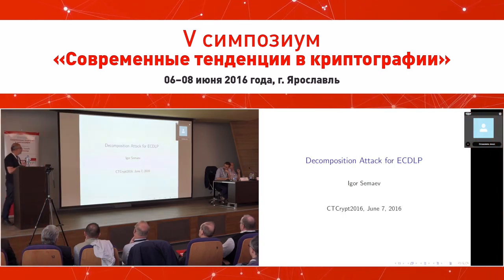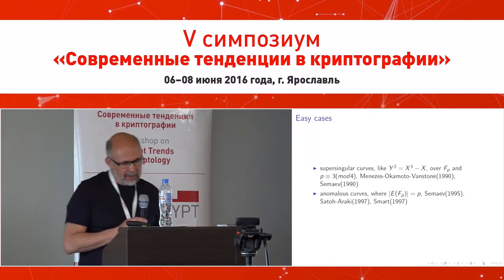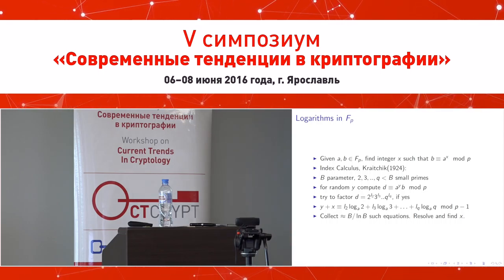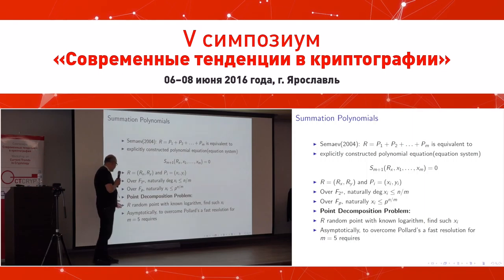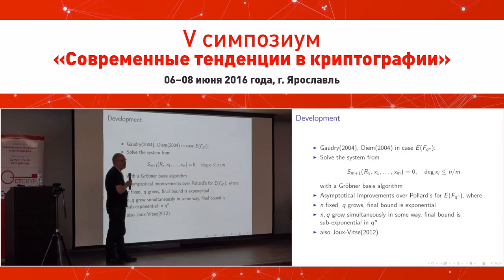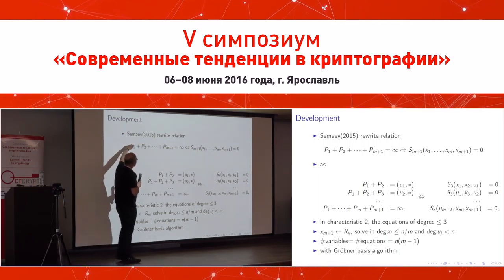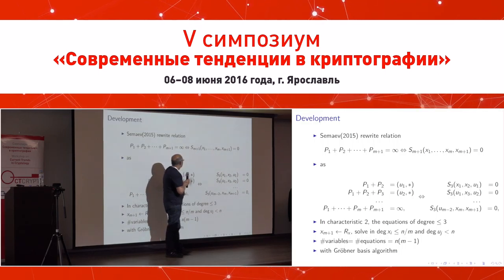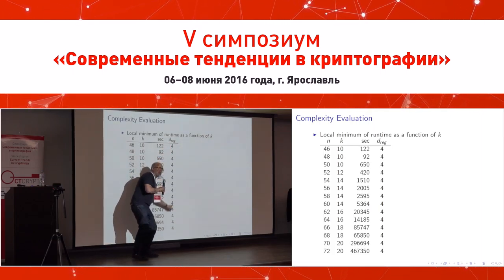CTCrypt 2016 – Igor Semaev – Decomposition Attacks on the Elliptic Curve Discrete Logarithm Problem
This is the recording of Igor Semaev's presentation at 5th Current Trends in Cryptography conference that took place in Yaroslavl' (Russia) on 6-8 June 2016.
More information about the conference and various media (presentations, photo and video) can be found